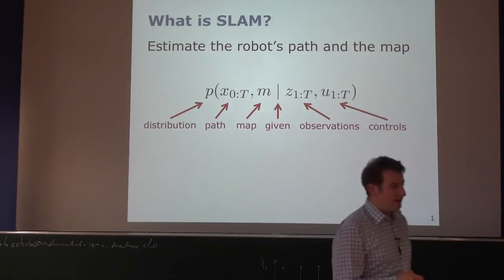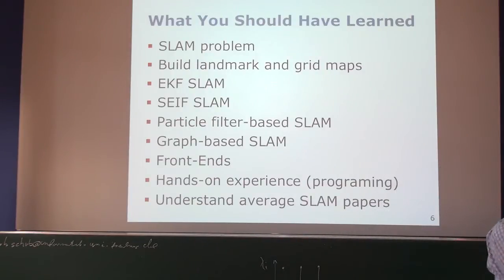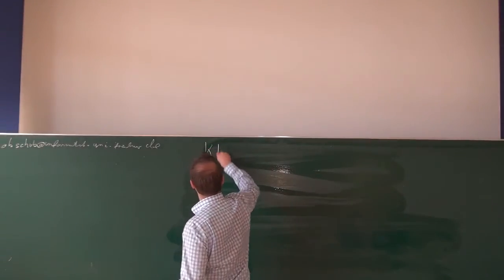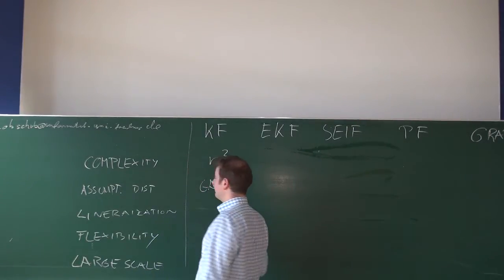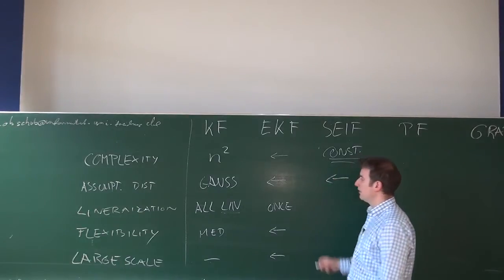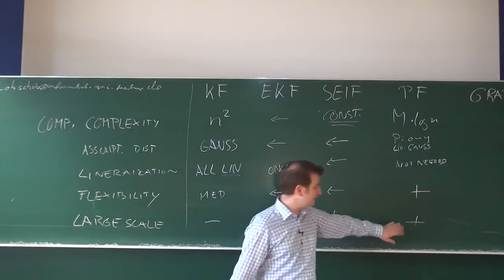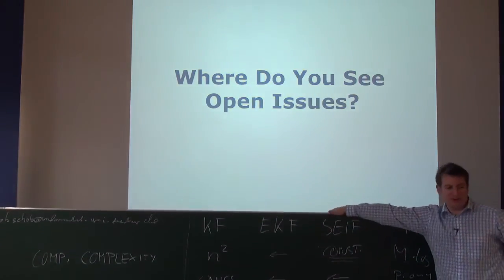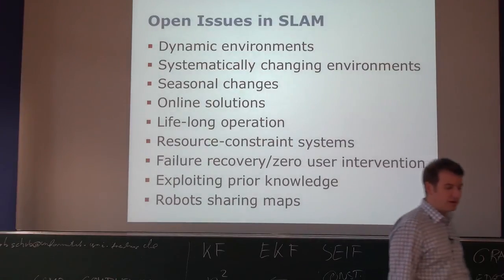SLAM Course - 21 - Short Summary (2013/14; Cyrill Stachniss)